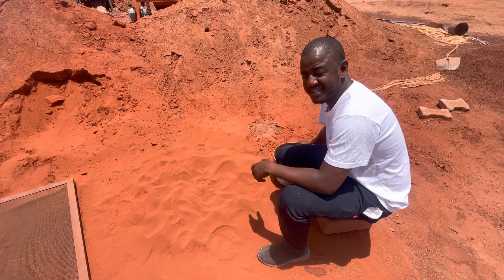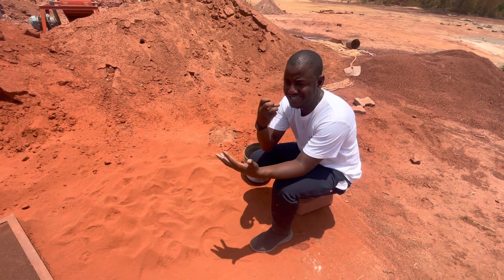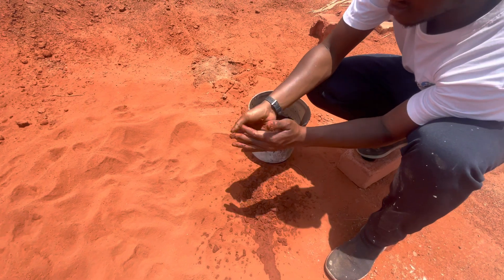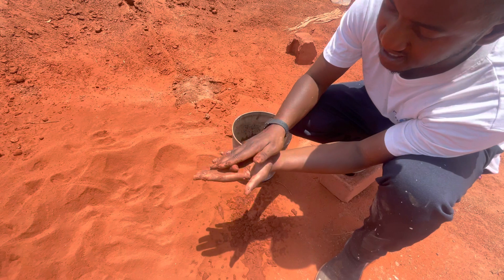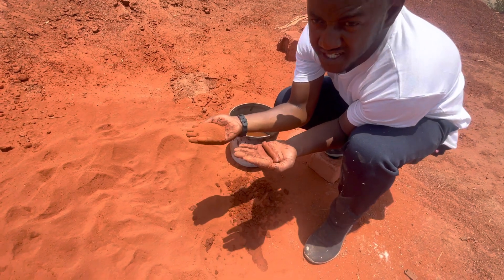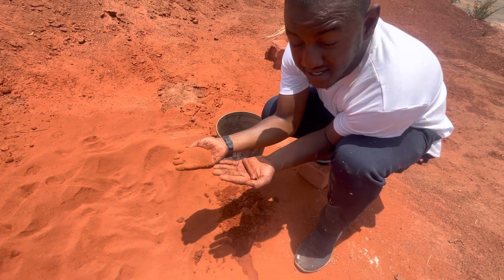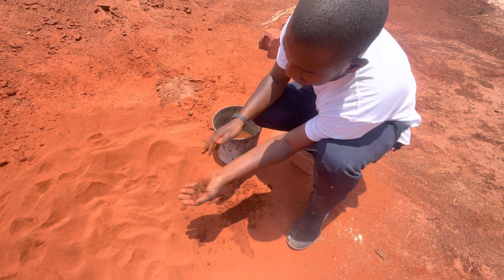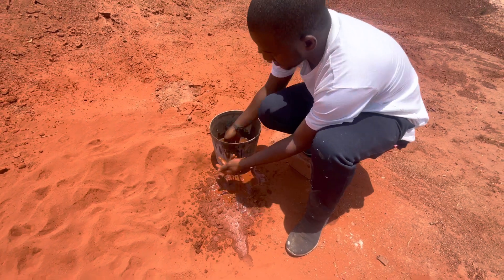How to test your soil for plasticity (compressed stabilized earth bricks )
This test briefly talks about soil plasticity. There is more to do after this to understand the nature of your soil and what to do next in order to produced strong stabilized earth bricks